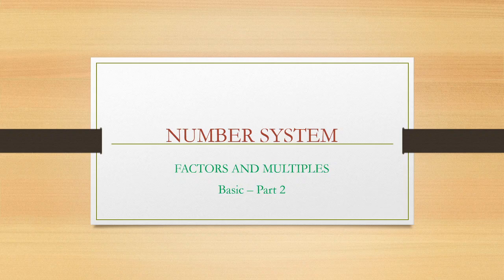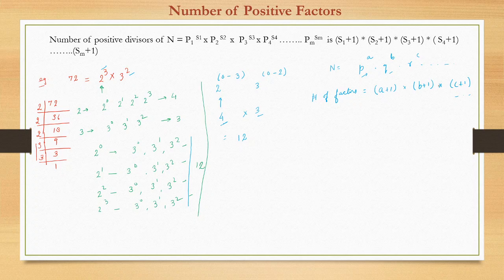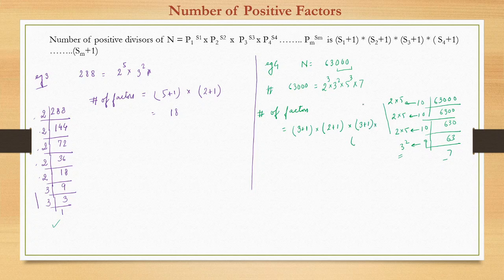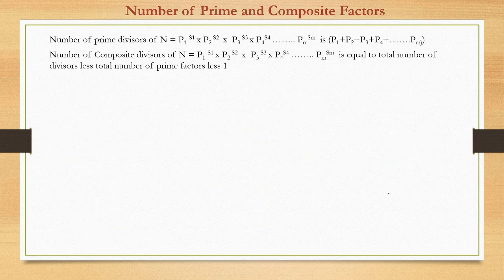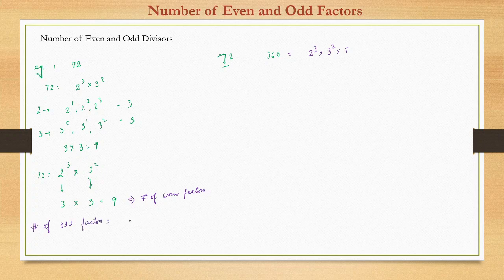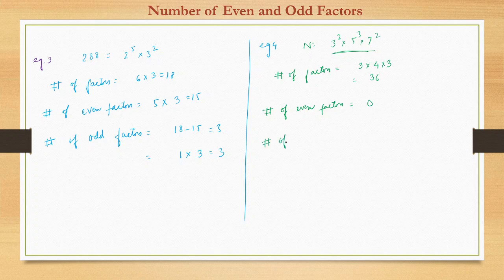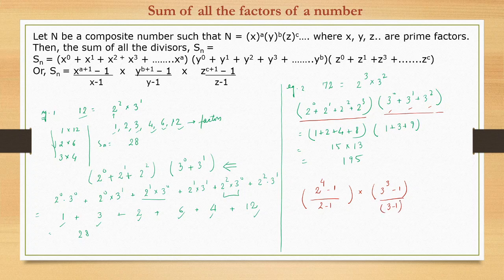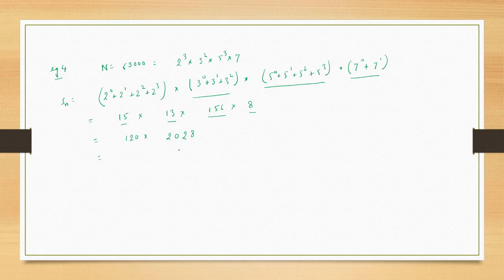Number System || Factors and Multiples || Basic || Part 2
1) Total number of factors of any number
2) Number of prime and composite factors of any number
3) Number of odd and even factors
4) Sum of all the factors of a number